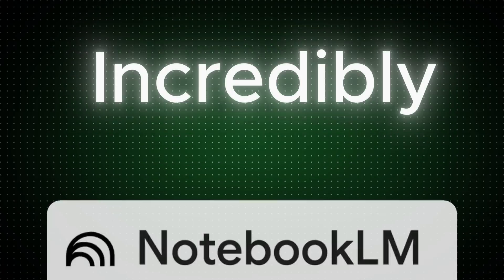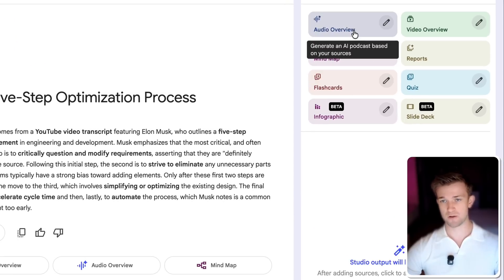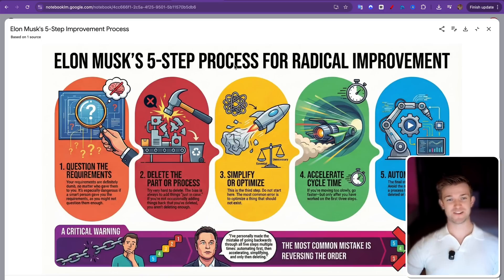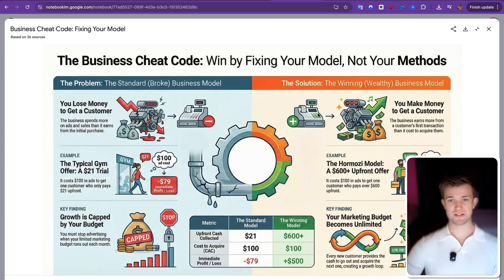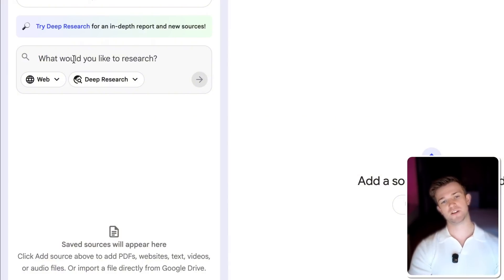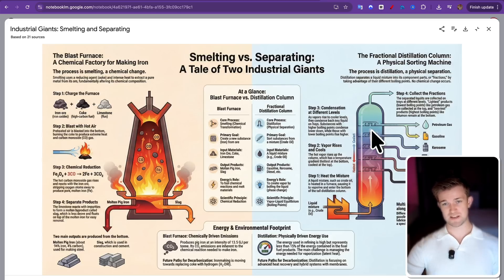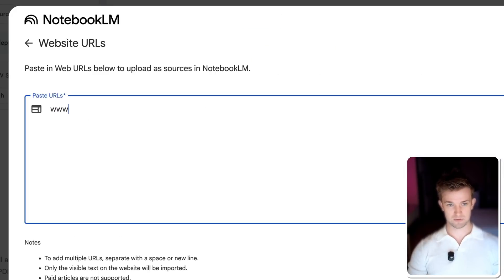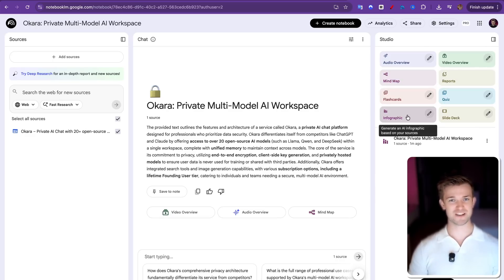How to Create STUNNING Infographics with NotebookLM (FREE)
🚀 Learn how to apply AI to your business in my Applied AI Mastermind

In this video I breakdown how you can use NoteboomLM to create professional infographics completely for free. By using the array of input methods that NotebookLM offers, you can make an infographic out of any information.